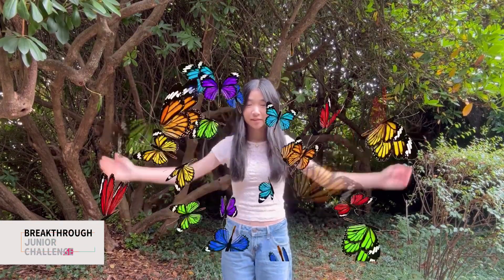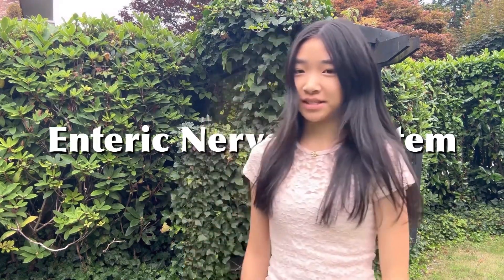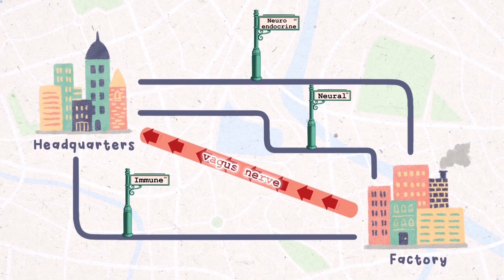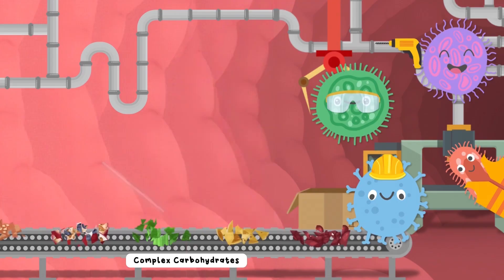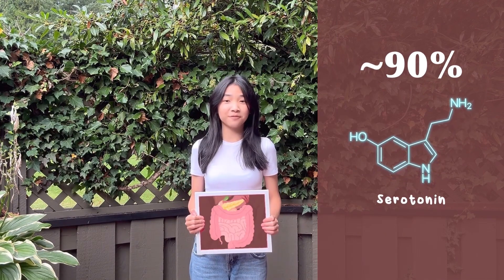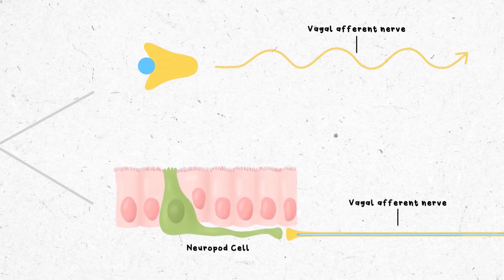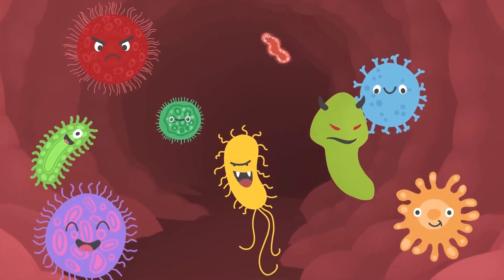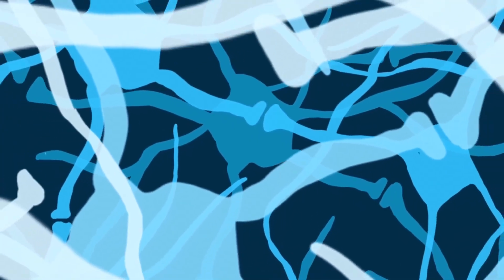Grace, Life Sciences, Canada, North America Regional Champion: 2025 Breakthrough Junior Challenge